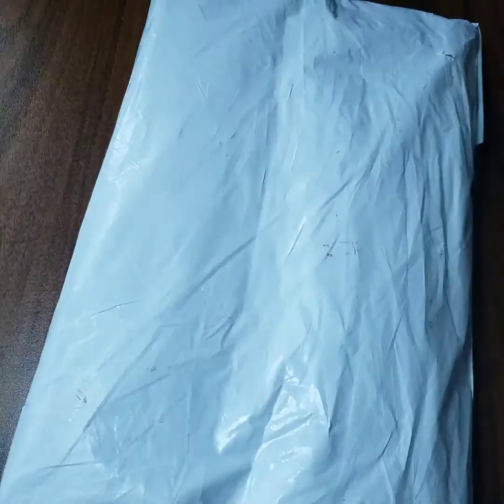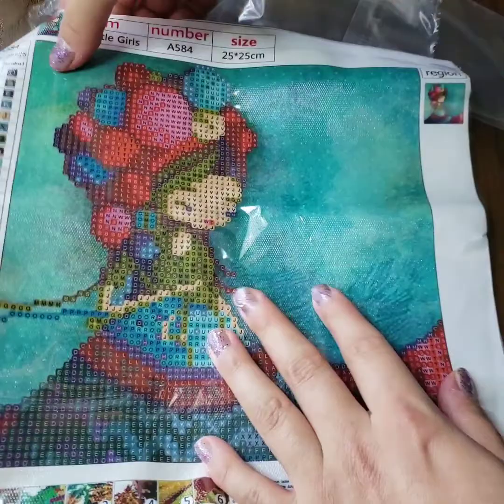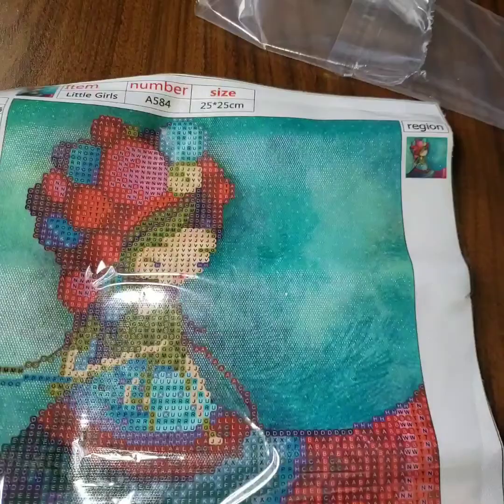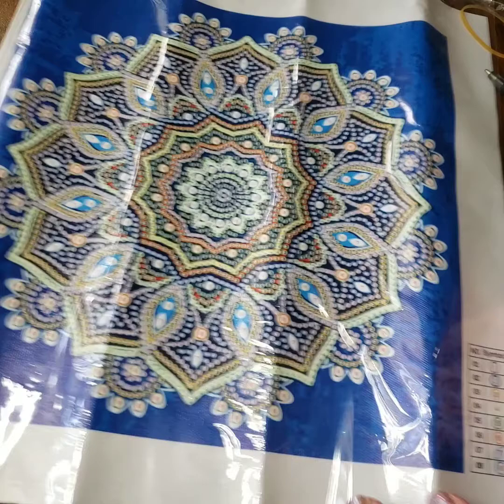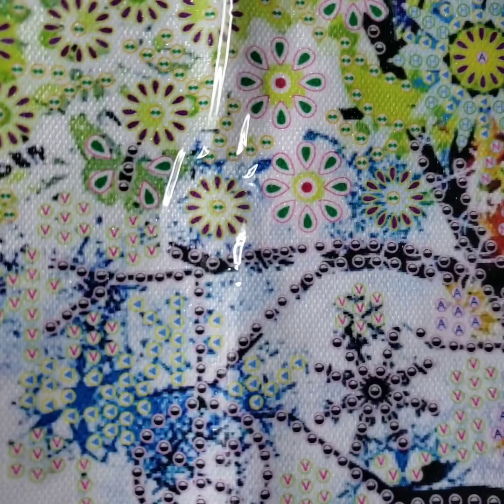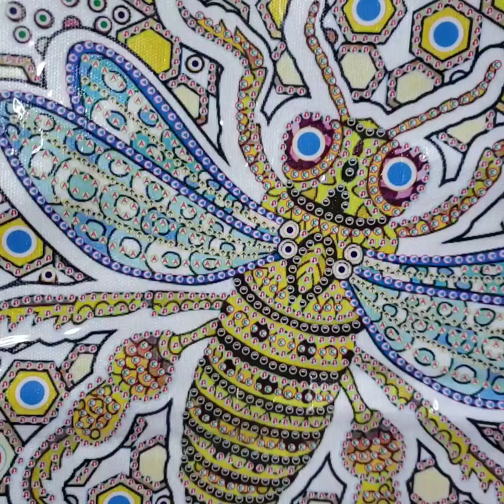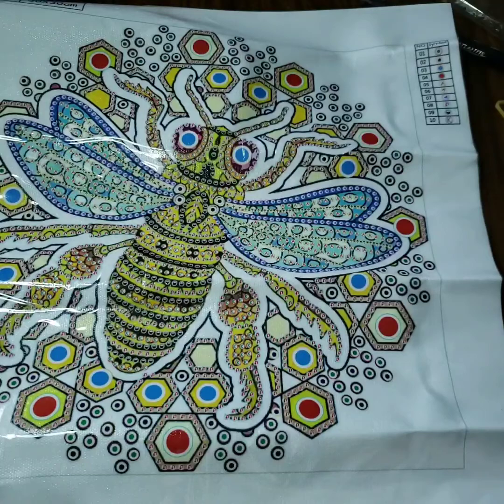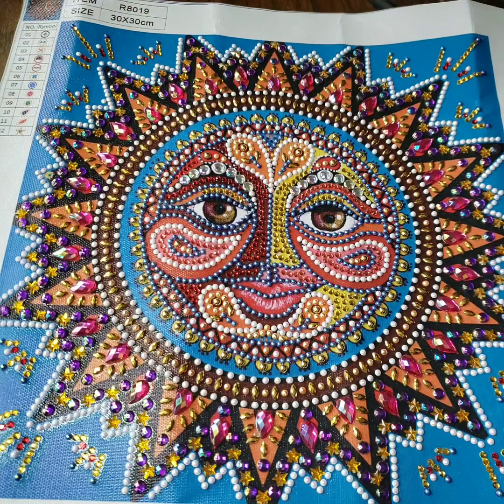Hibah Hu Beng on AliExpress Unbagging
Knitting Girl

Seasons Tree
Mandala
Bee